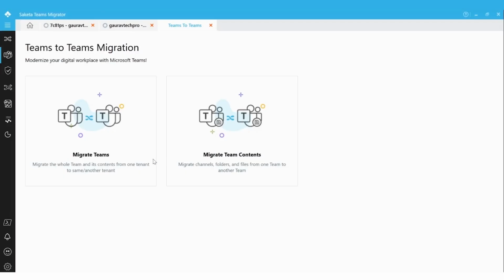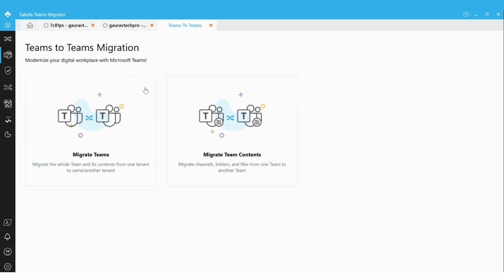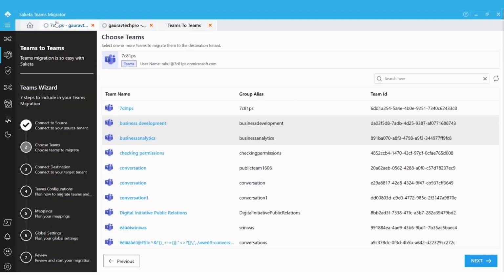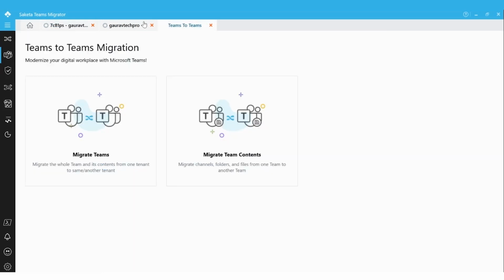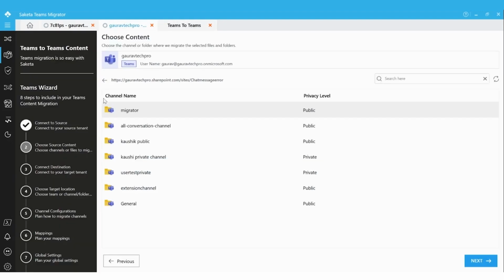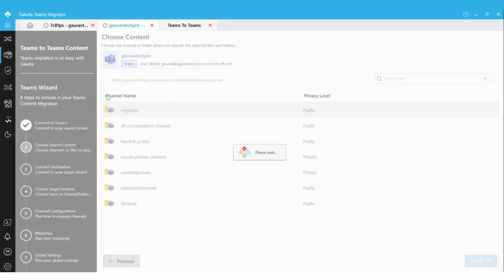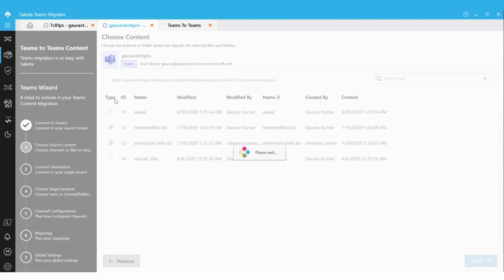Teams to Teams Migration | Overview | Saketa Migrator Guides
Visit us at Saketa.com

Teams to Teams migration is a tedious job. Without proper planning and right tool, the migrations wouldn’t be quite successful.

Saketa Migrator is one such tool designed based on above considerations providing you complete automated solution and enables you to customize the migrations with advanced configuration options.

Here's a set of Step by Step Guide to the Teams to Teams Migration Module